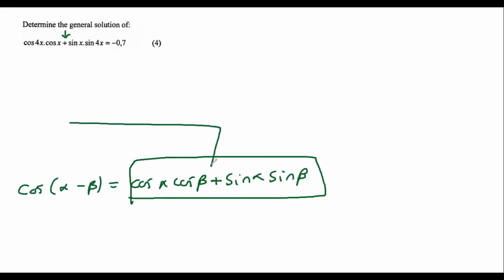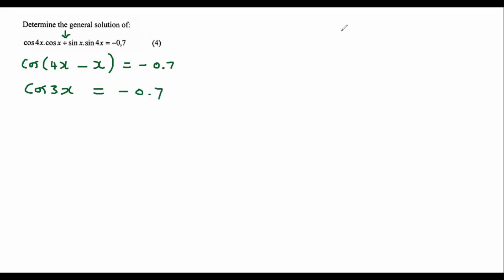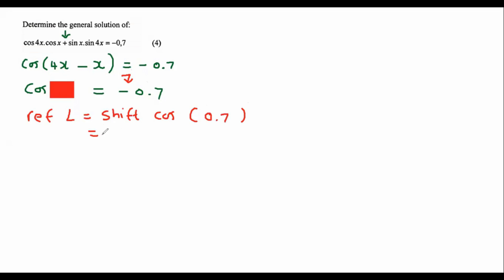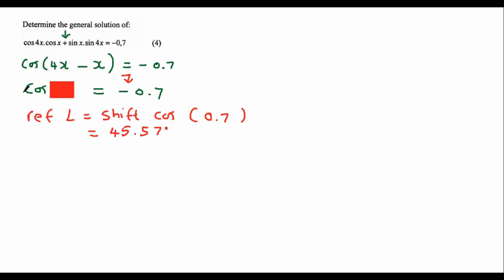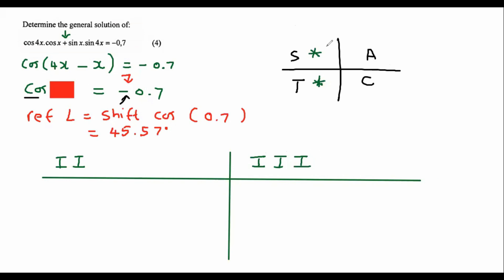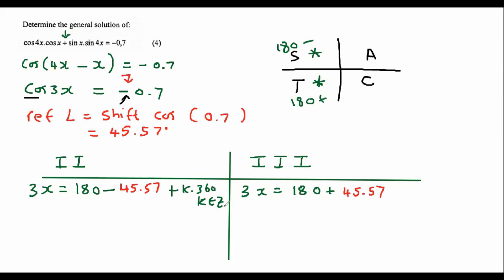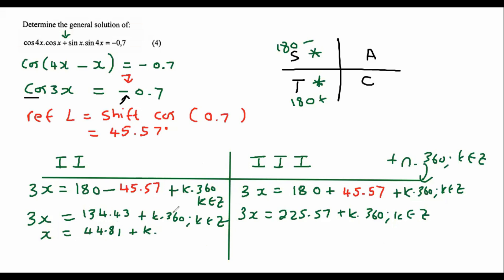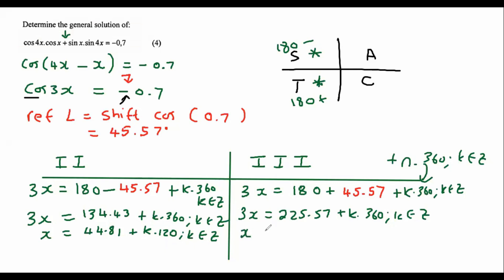General Solution grade 12: Exam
General Solution grade 12 Exam question